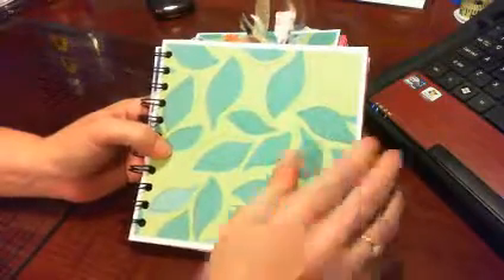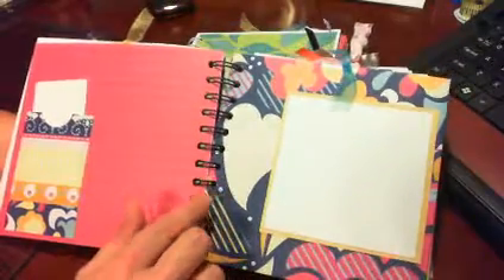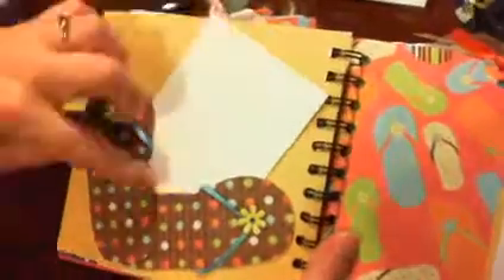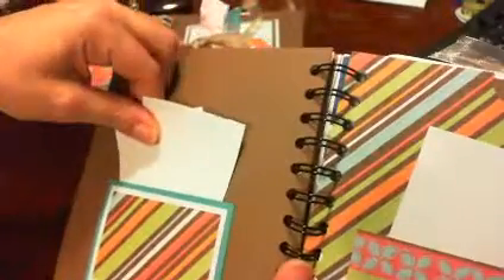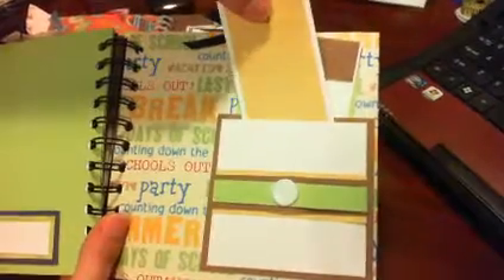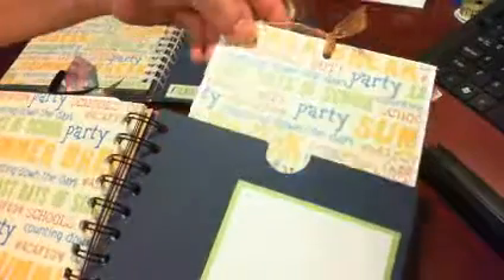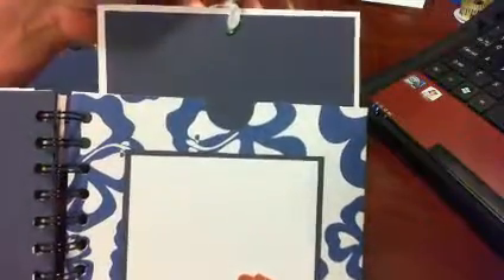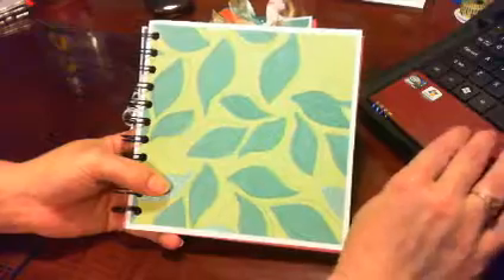Mini's for R & T completed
kinda glad these are done at least for now( was tired of seeing double lol) - TFW God Bless and Big Hugs Kim :)